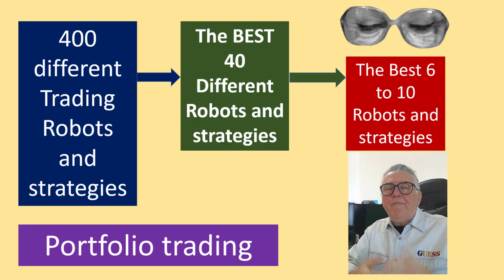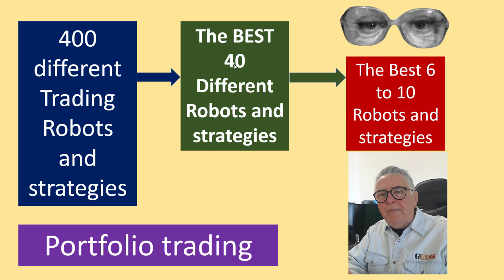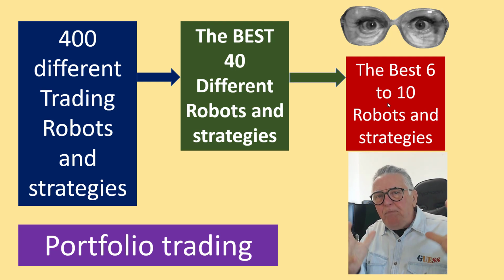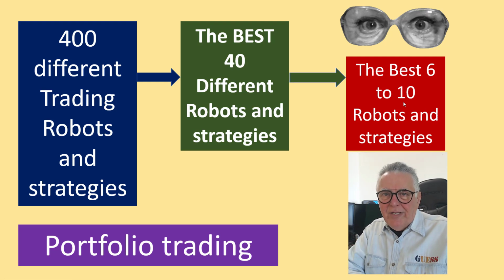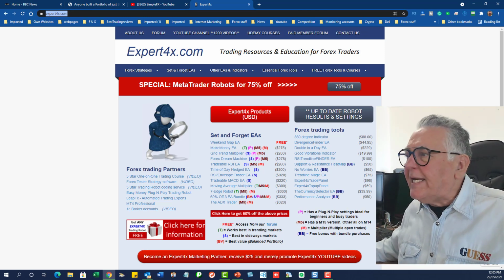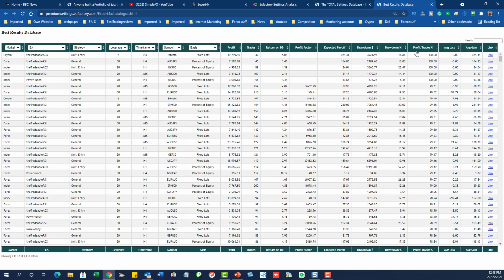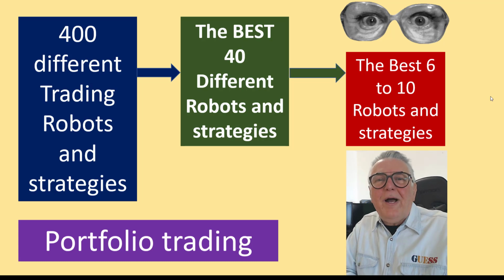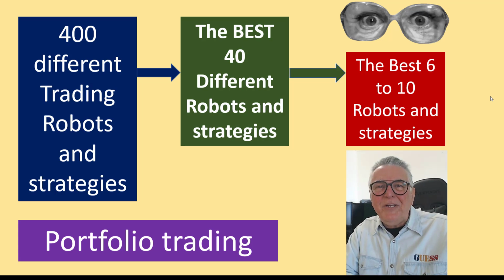See how to achieve Ultimate Trading success with the best Robots using very best low risk settings